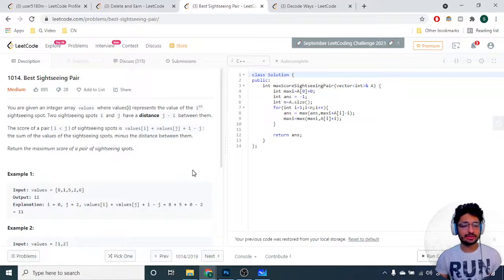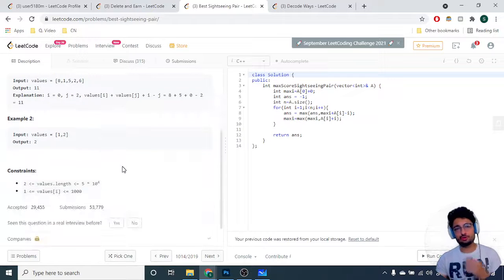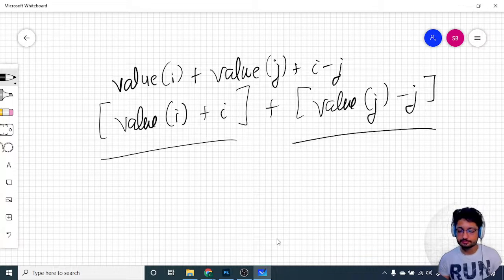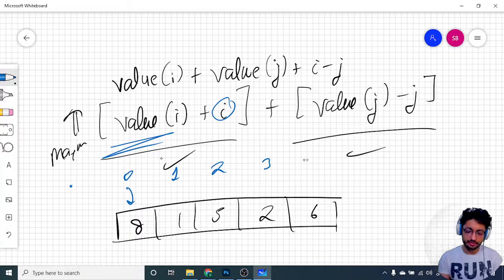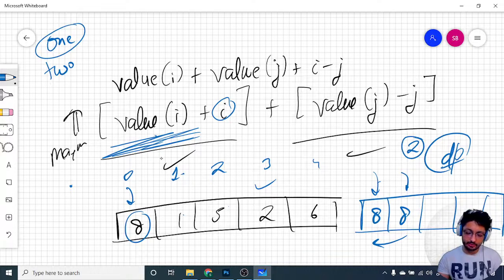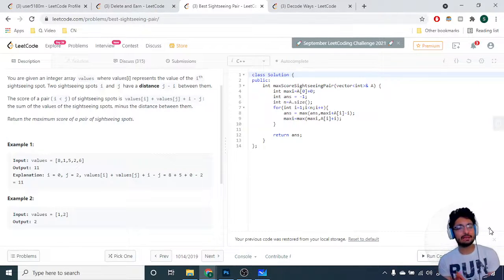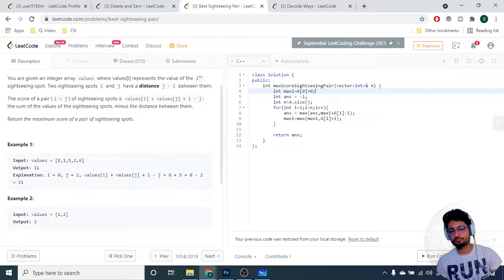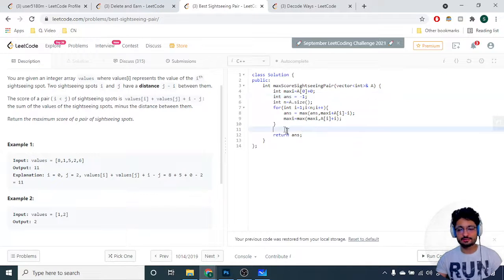1014. Best Sightseeing Pair | LEETCODE MEDIUM | DYNAMIC PROGRAMMING | CODE EXPLAINER